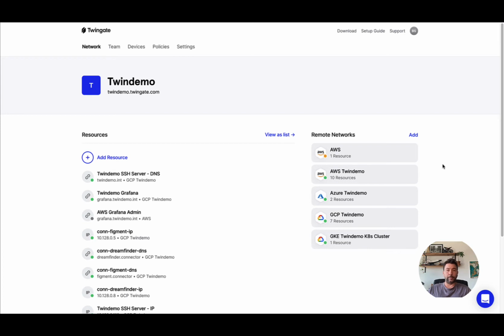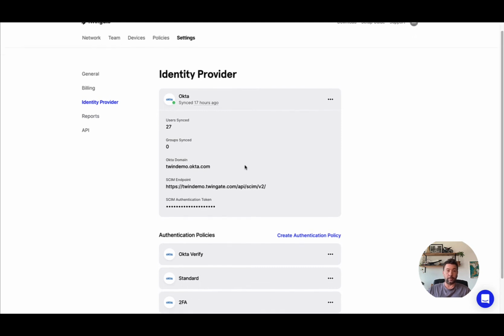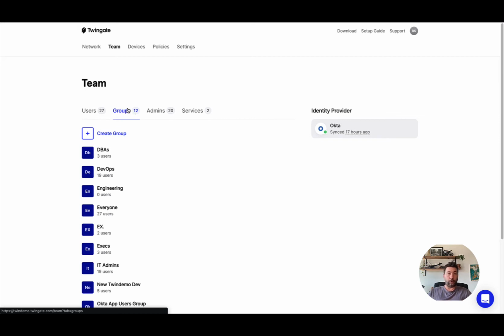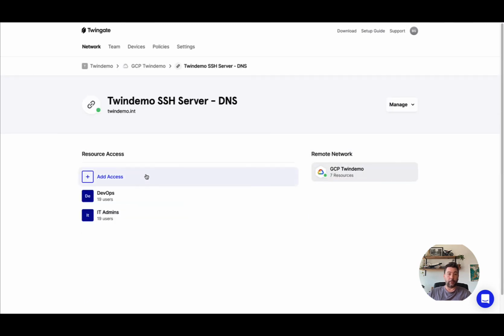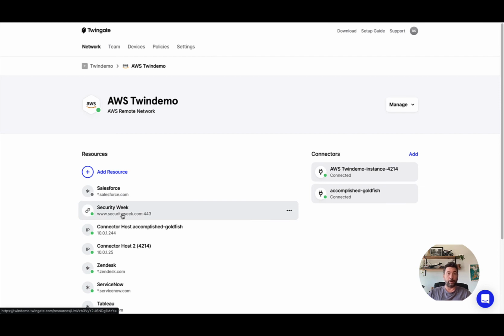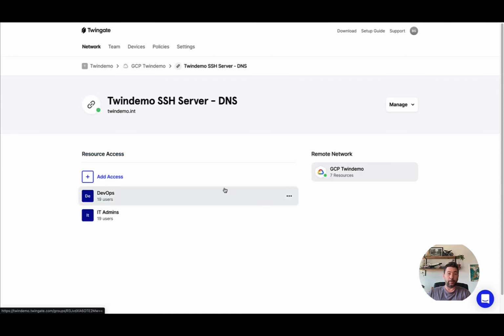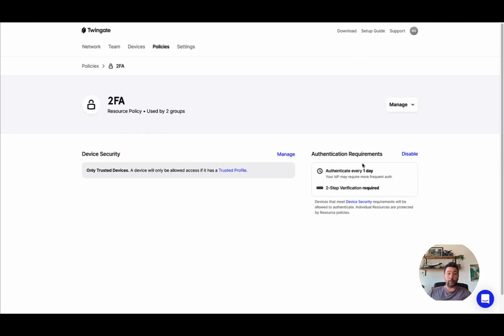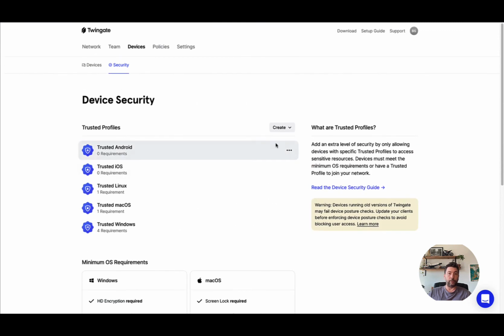Twingate Admin Console: Twingate Admin Console 101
The admin console is the source of truth for Twingate, so enabling our customers with how-to videos within the admin console will be extremely helpful.